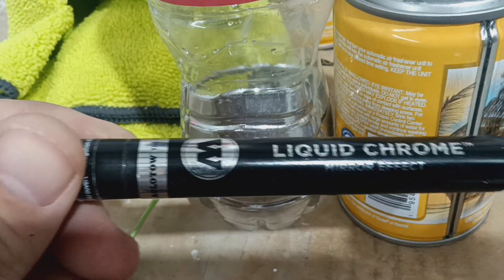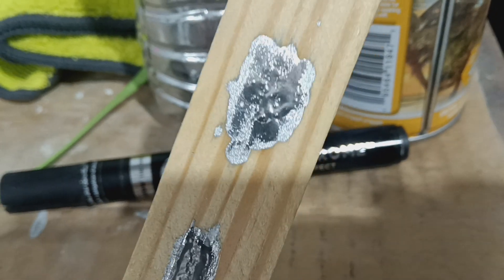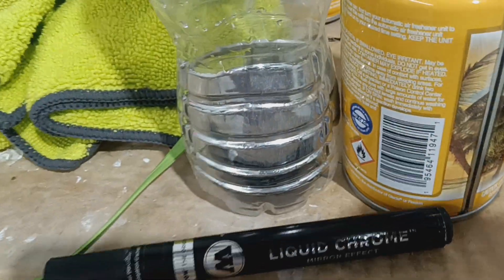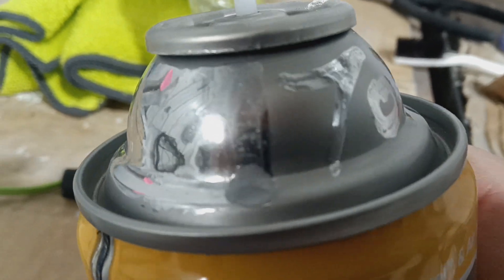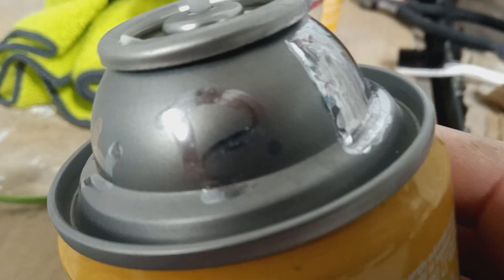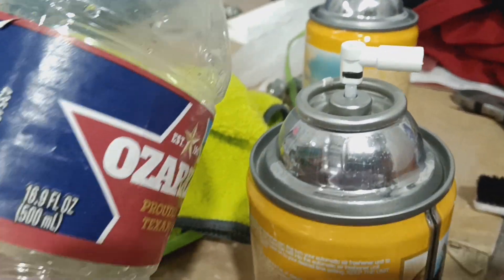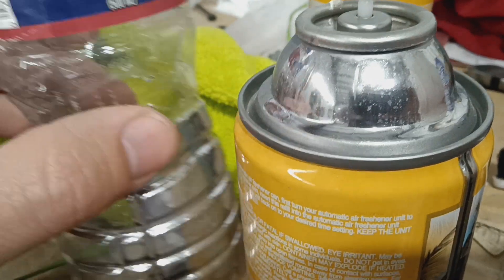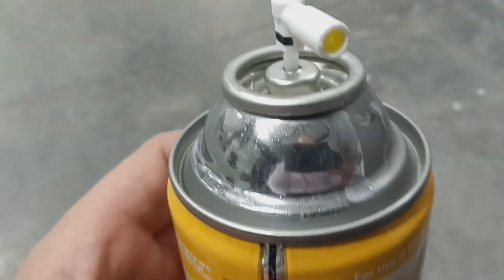Liquid Chrome marker Result 🤔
I'm just playing around with this stuff 👌